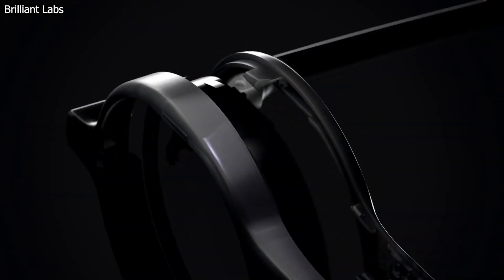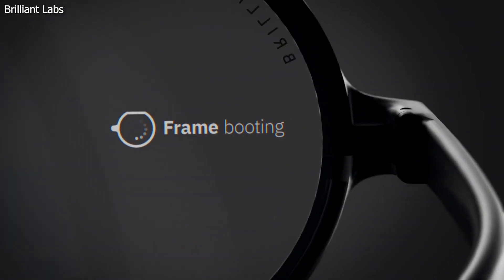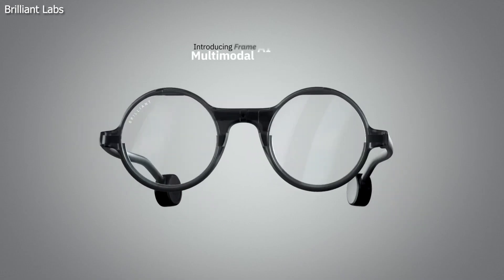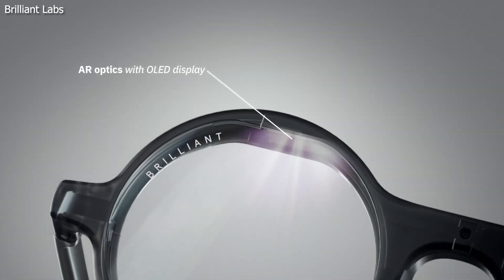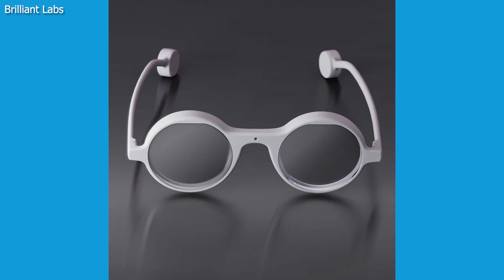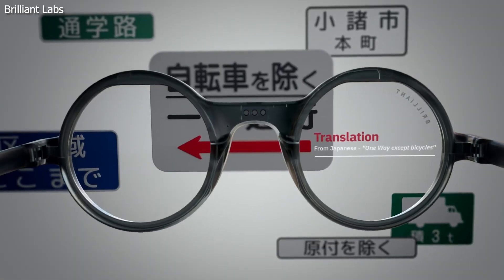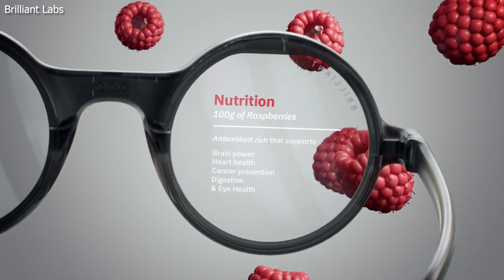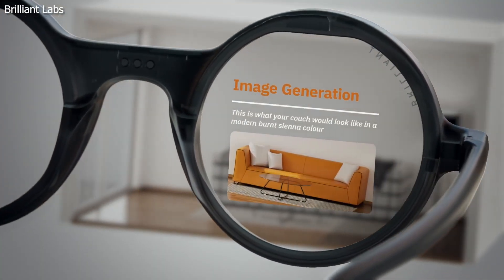Ex-Apple guy invents AI glasses that let you see the world in a whole new way | Kurt the CyberGuy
Frame glasses are smart glasses with a multimodal AI assistant that can recognize, translate, and search, anything you see or hear.

Cyberguy.com/newsletter

 CyberGuy.com/Contact